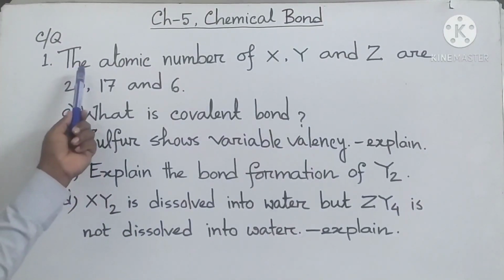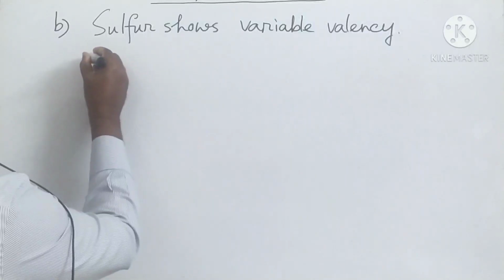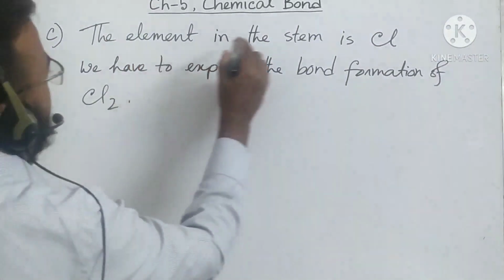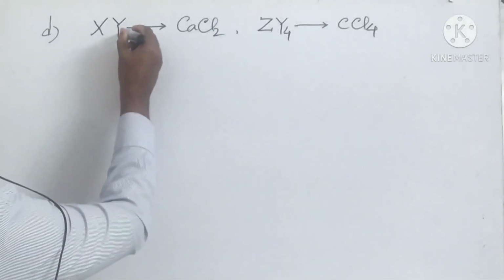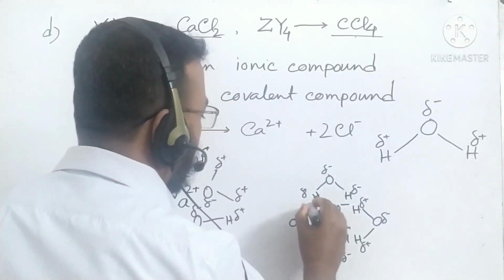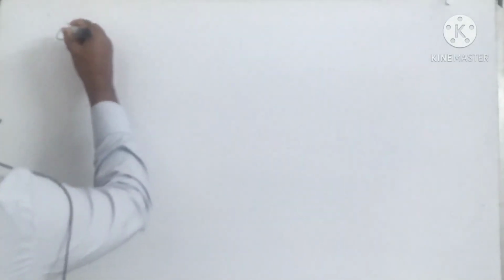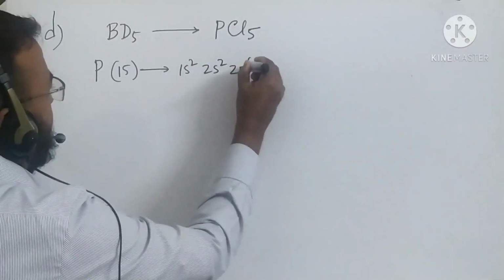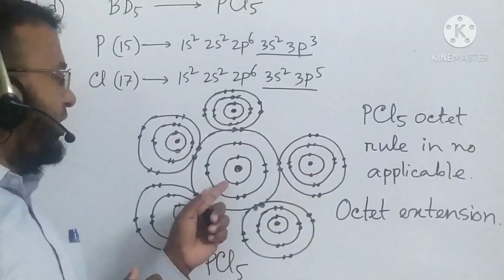Chemistry, Chapter 5, Chemical Bond (creative questions)